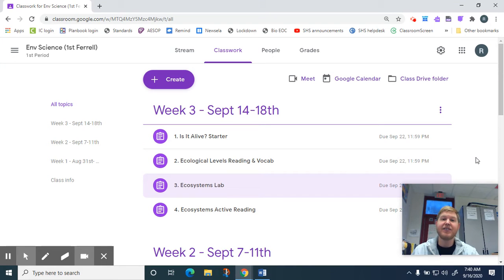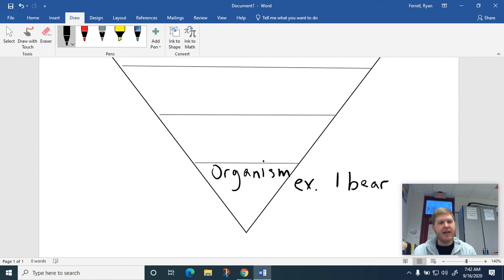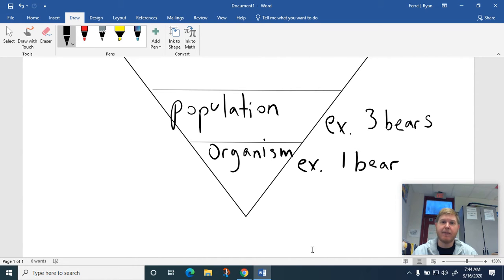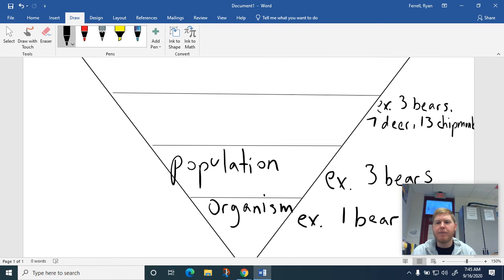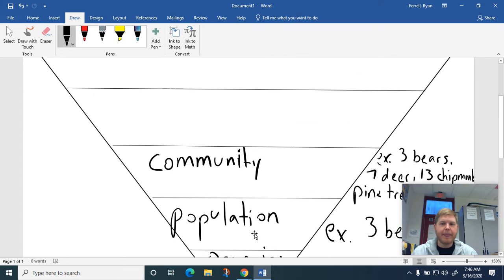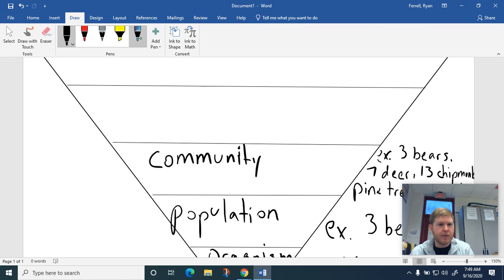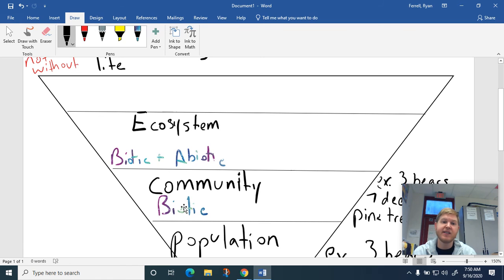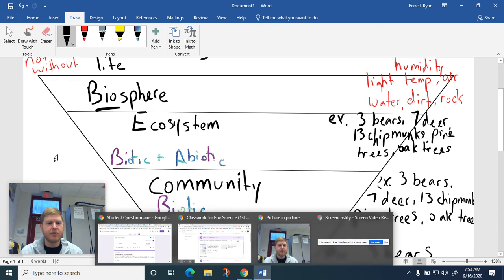Ecological Levels of Organization Lesson